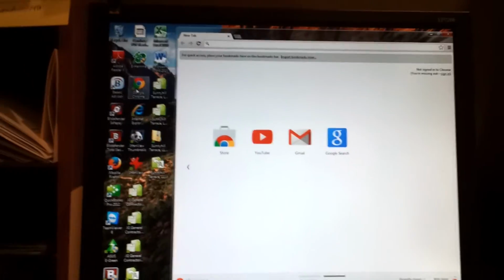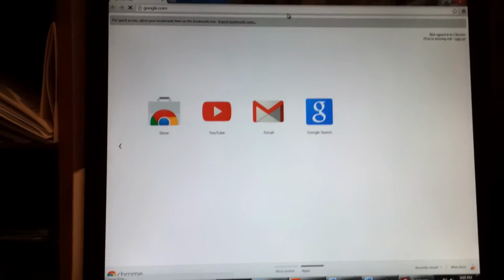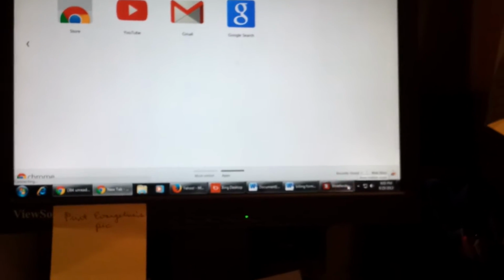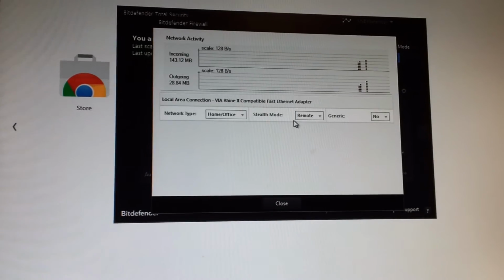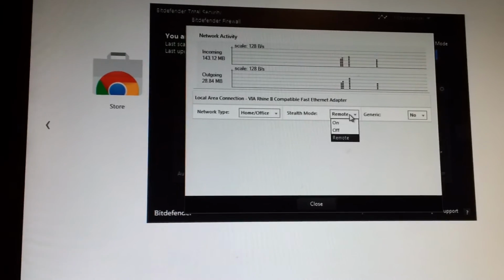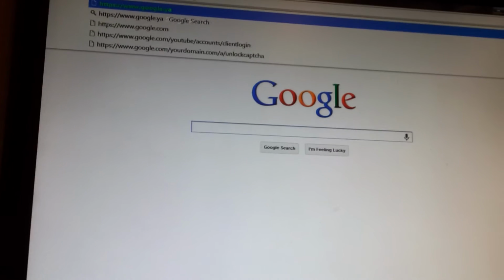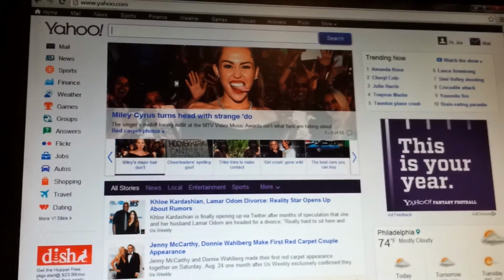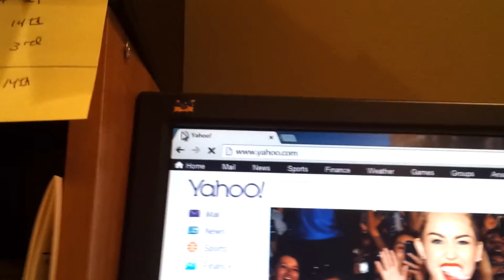Internet problem bitdefender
A problem I encountered when installing bitdefender. Although it was saying that there was internet, no page on the Web would load. this  is a simple fix for those having this issue with bitdefender and the firewall.